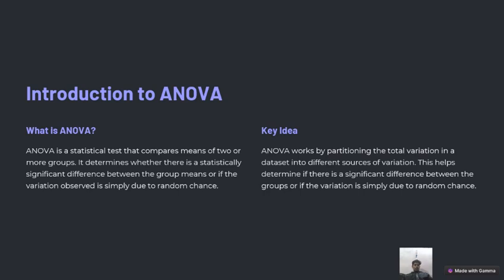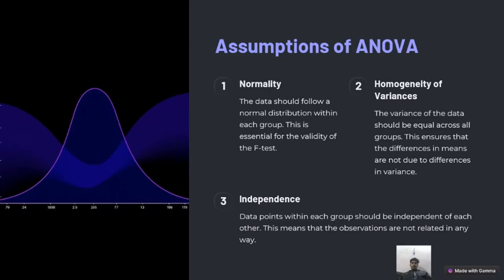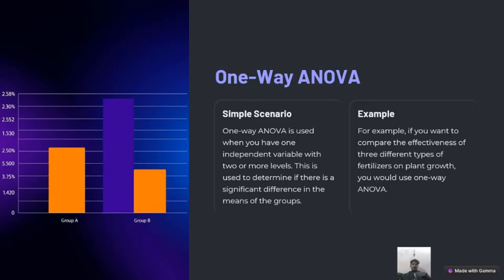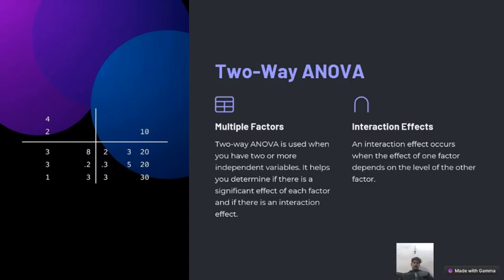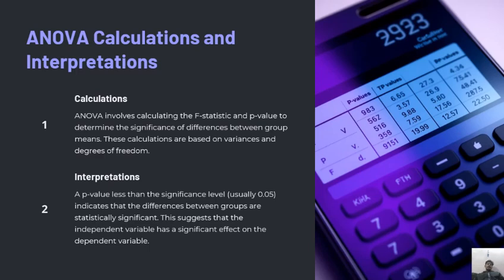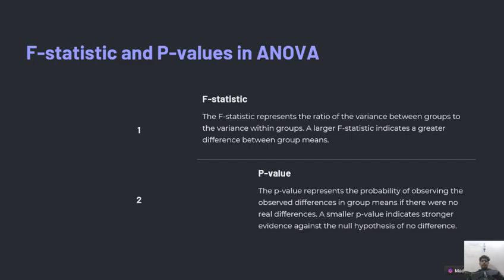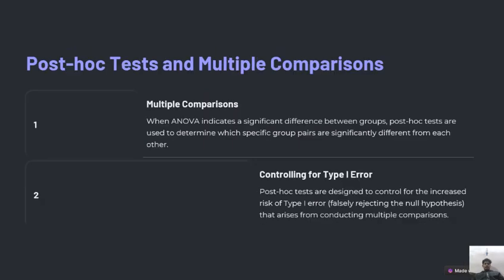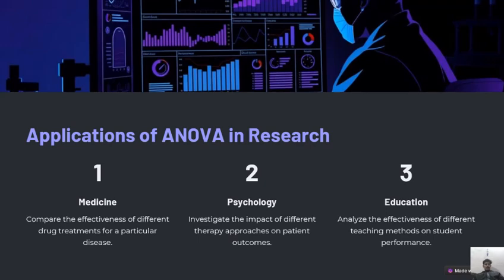ANOVA TECHNIQUES AND BASIC PRINCIPLES